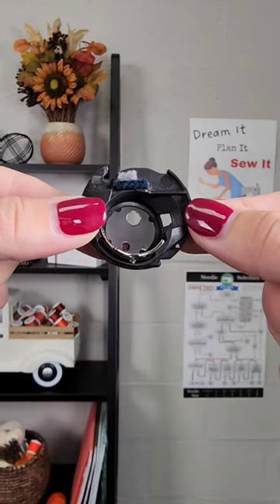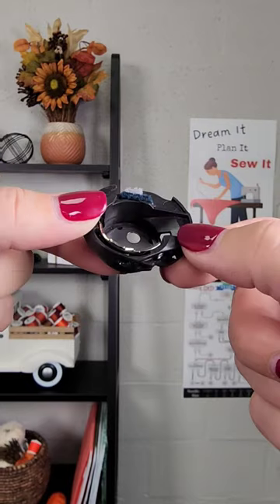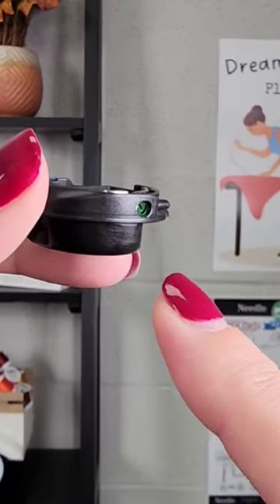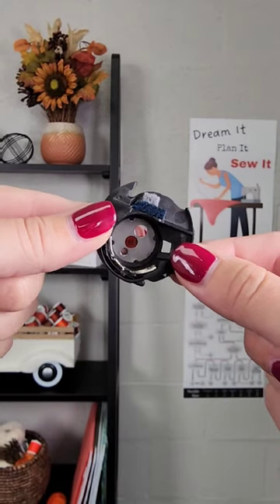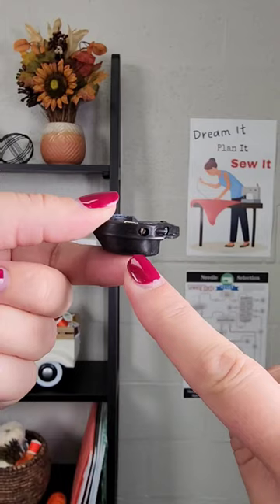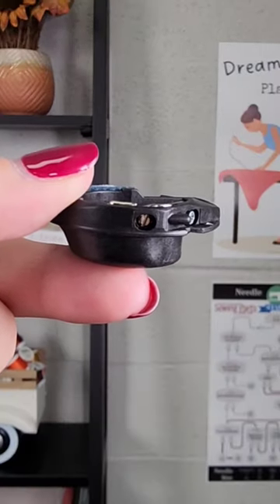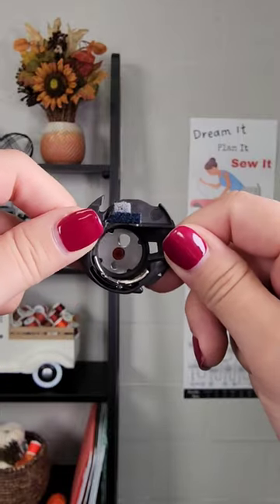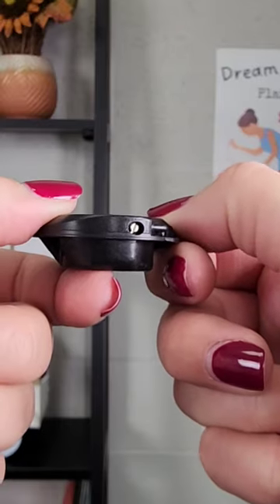Why are there two bobbin cases with my sewing machine?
Have you ever wondered why there are two bobbin cases that come with your sewing machine?
Generally, the main bobbin case that comes with your sewing machine has green Loctite on it. This ensures that the tension setting on the screw doesn't change or is changed by the user. The manufacturer set the tension for ideal results.
Oftentimes, there is a secondary bobbin case. This bobbin case does not have Loctite on it. This allows you, the seamstress, to adjust the bobbin case tension screw as needed. You may be asking, when do I need to adjust my bobbin case tension? If you are using heavy or thick thread, it may be necessary to loosen the bobbin case tension screw. If you are using really fine thread, it may be necessary to tighten the bobbin case tension screw.